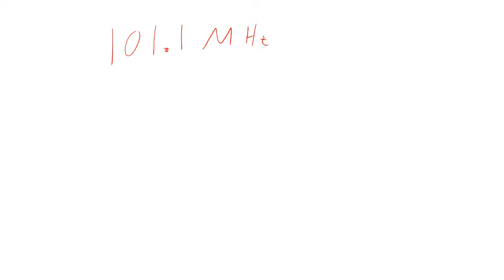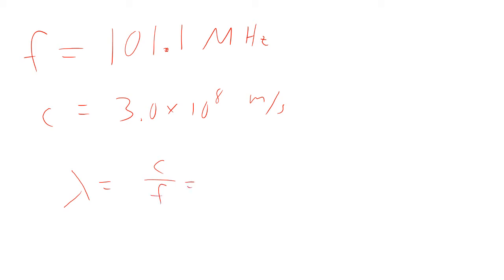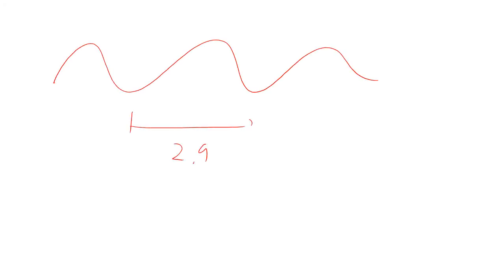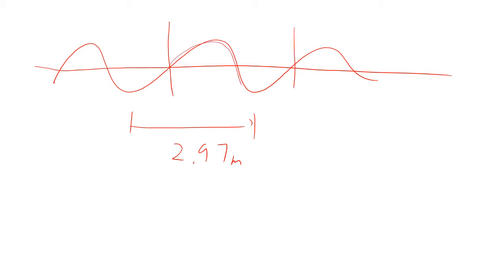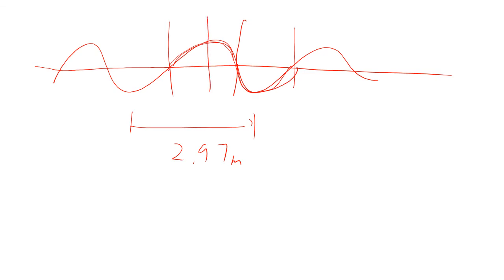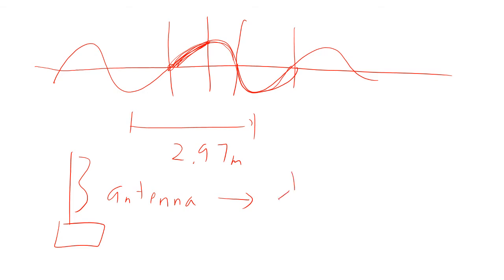PHYS 2425 Radio Wave Example